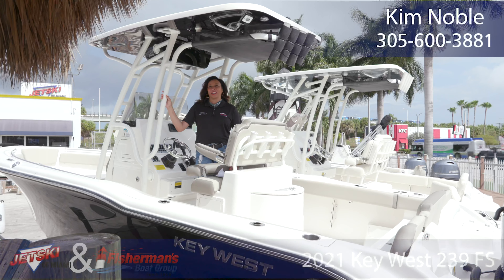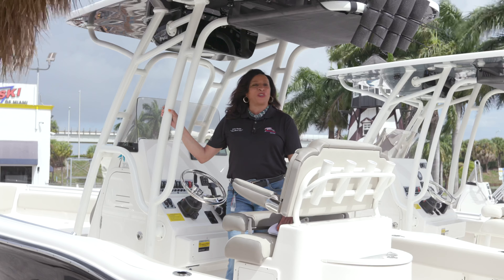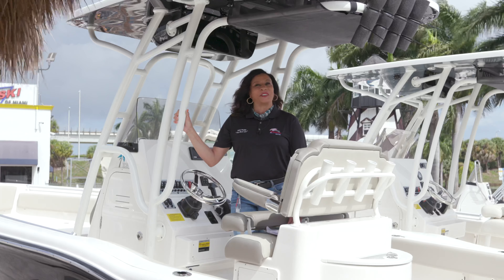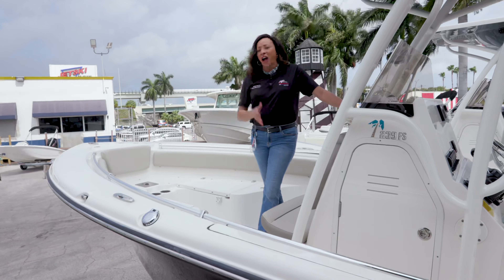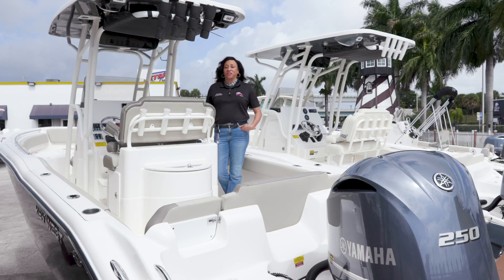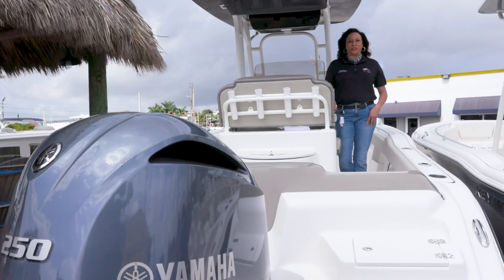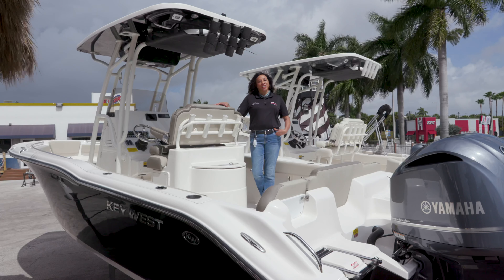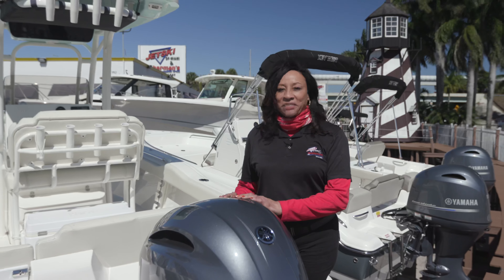2021 Key West 239FS Product Reveal at Jet Ski of Miami and Fisherman's Boat Group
Kim "The Boat Gal" Noble presents the whole line up of Key West boats here at Jet ski of Miami and Fisherman's Boat Group.

Jet Ski of Miami & Fisherman's Boat Group

2021 Key West Boats 239FS
Our latest introduction to the expanding Family Sportsman series, the 239FS offers the largest cockpit in its class, and loaded with features for both family comfort and serious fishing. Enjoy the comfort of the full width bench seat in the rear and the optional front facing seating in the bow for relaxing day on the water with the family and friends, or hit the blue water safe and secure in a very capable long range offshore fishing platform. Fishing features include the ever present live well, rod storage racks, trolling rod holders, and even an insulated, macerated under floor fish box up front. The 239FS is ready for whatever water sports your family enjoys.

Features may include:

Standard
Cup holder on console.
Recessed low profile bow rail.
Changing room under console can accommodate a potty.
Pull up cleats.
Generous bow casting deck.
Bow cushions.
Sea Star hydraulic steering.
Cockpit bolsters.
Courtesy lights.
Black accents.
4 SS trolling rod holders with integrated drains.
Molded non-skid inner liner.
Stainless Steel Hardware.
12 volt power outlet on dash.
Large storage compartment in bow.
Electric horn.
Compass.
Tinted windshield with SS grab rail
Engine builder matched analog gauge package.
Bench seat cushion and backrest with cushion.
Dual Battery Switch
Two Large Storage Boxes in Bow
Molded Swim Platform with Stainless Steel Ladder
Console mounted foot rest with multiple storage compartments.
Folding bolster leaning post converts to twin seats with back rest.
Molded in front console seat with storage underneath.
Closed cell positive foam flotation
SS steering wheel
Console cushions for front seat.
Anchor locker with hatch lid.
Storage area or fish box under the floor.
Molded in gunwale rod storage.
Live well with high speed pump pickup.
Trim tabs with indicators and auto retract.
High pressure raw water wash down system.
Fwd. in floor fish box is macerated with overboard drain.
20 gallon live well.
Bilge Pump with Automatic Switch
Built-In Fuel Tank
Foam Injected Fiberglass Stringer System
High Speed Pick-Up Livewell
Self-Bailing Cockpit
Ten (10) Year Hull Warranty
No Wood-No Rot Construction